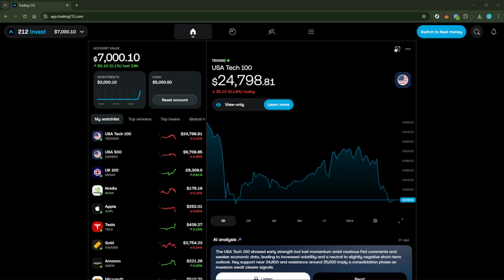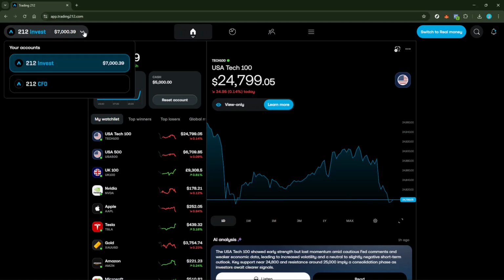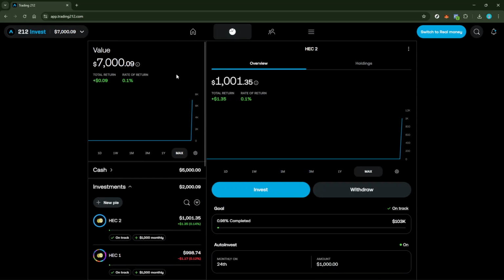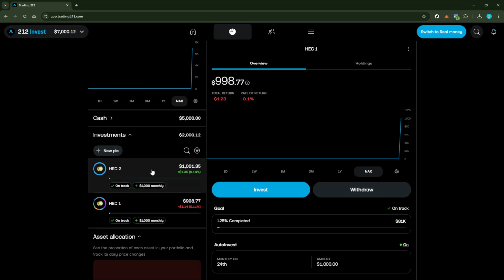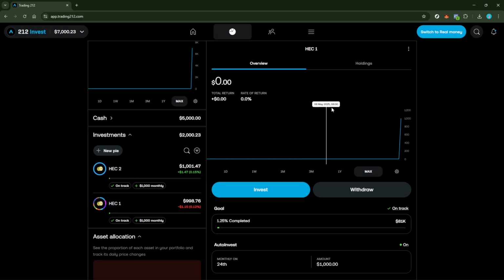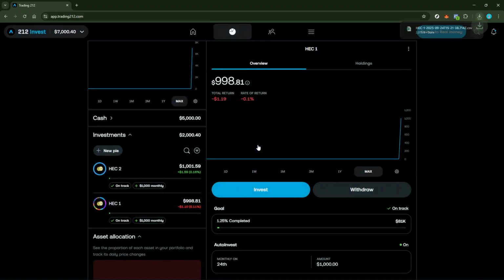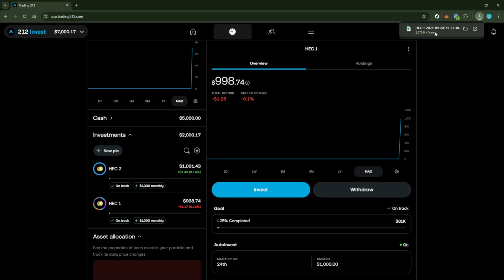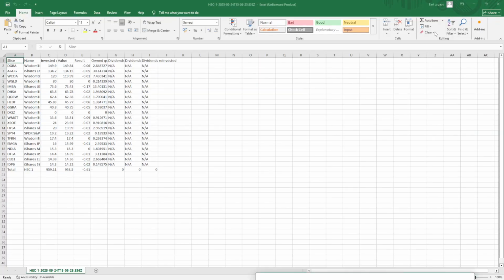How To View Account Statement On Trading 212 [2025 Guide]